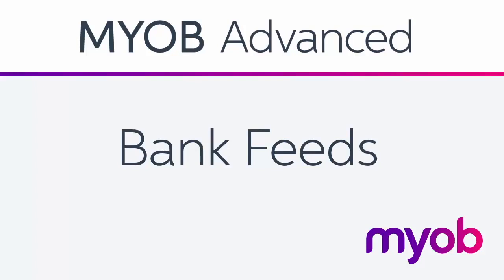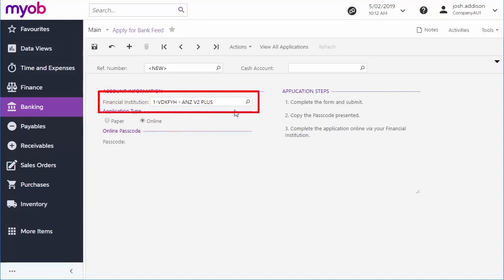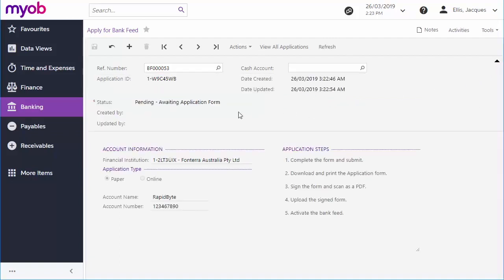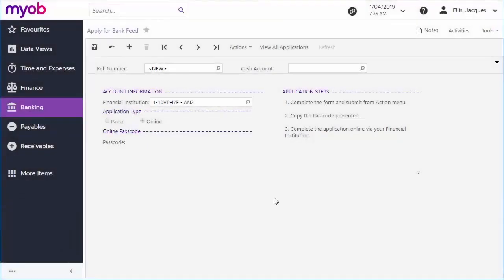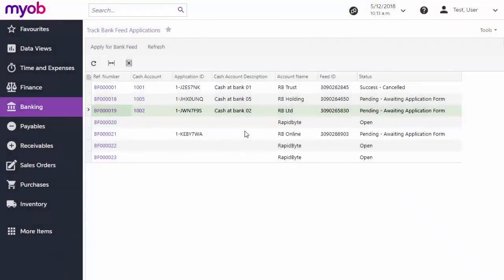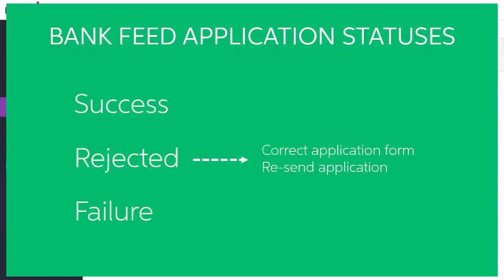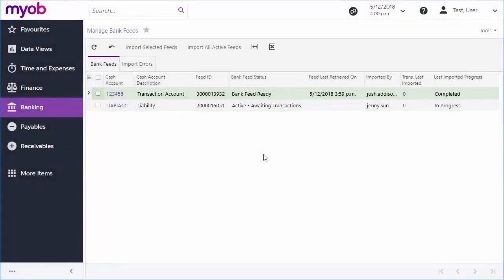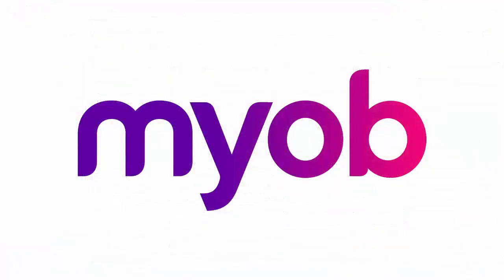How To | Bank Feeds with MYOB Advanced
Part of our MYOB Advanced "How-To" series.

In this video, we will show you how to set up and use the Bank Feeds feature in MYOB Advanced.
The bank feeds function uses MYOB's online services to import transactions from your bank or credit card statement directly into a cash account in MYOB Advanced for reconciliation.